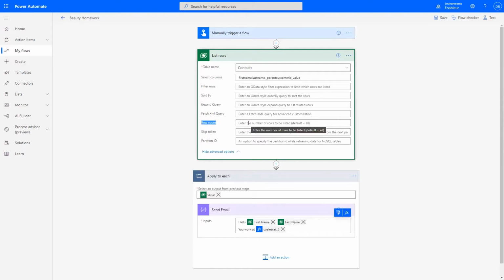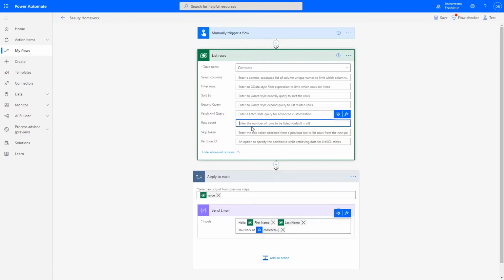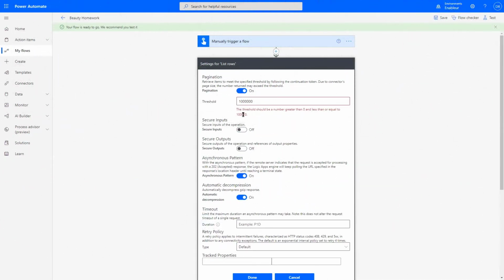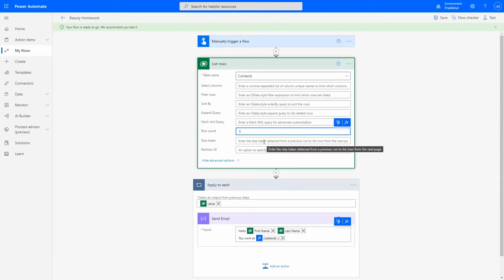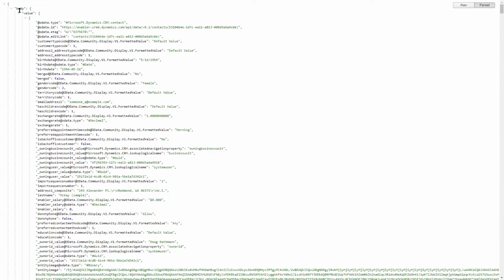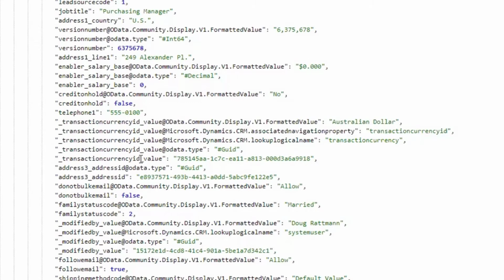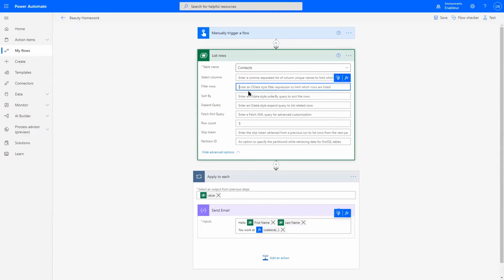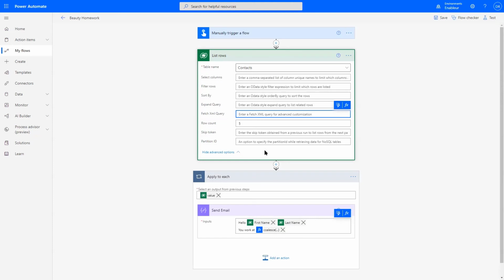Citizen Can, Episode 7: Row Count And Page - Advanced Options in Dataverse connector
Amey and George continues to explore never ending advanced options of the List rows action in the Dataverse connector in Power Automate. In this episode you'll see how to get a manageable number of rows back, how to make connector to the pagination for you, and why selecting everything is a really bad idea. George offers a helpful Edge extension to deal with scary JSON and Amey retaliates and gives George some homework to figure out what is the mysterious Partition ID. Question is if we can use non-fungible tokens for entityimages!

Learn more how to solve real life challenges using Power Automate at in Power Automate Field Guide at 365.Training